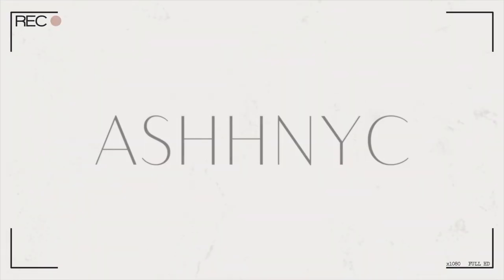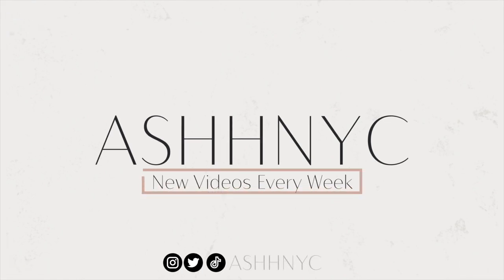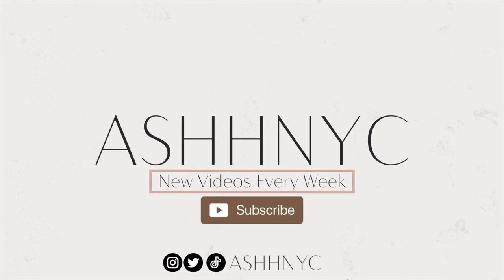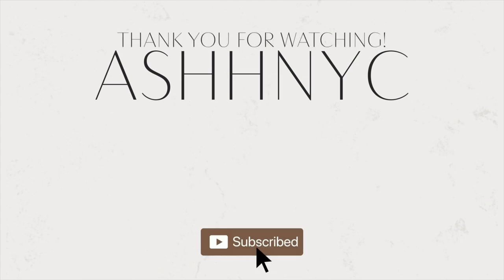DOSE OF COLORS LIQUID MATTE LIPSTICK SWATCHES | PERFECT FALL LIP COLORS | LIP SWATCH + FULL REVIEW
Hi Beauties! In today's video I'm swatching some of my favorite lippies from Dose of colors. If you don't already know, I am obsessedddddd with lippies from Dose of colors- the formulas and the shades are literally unmatched!!